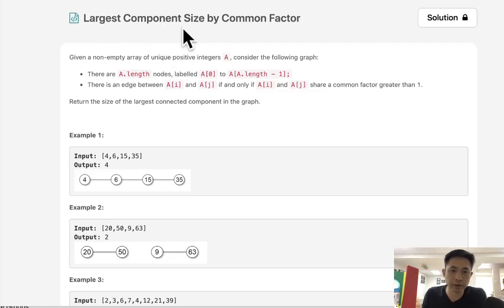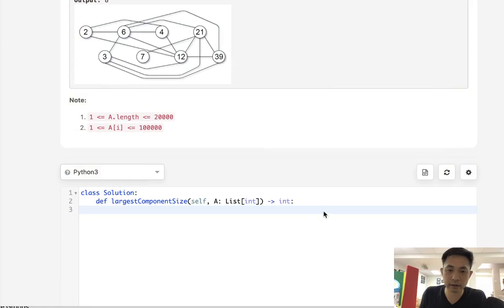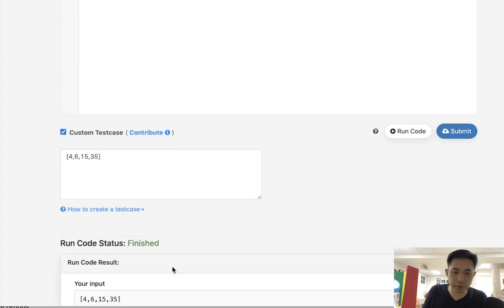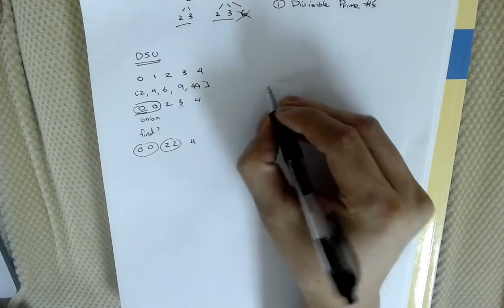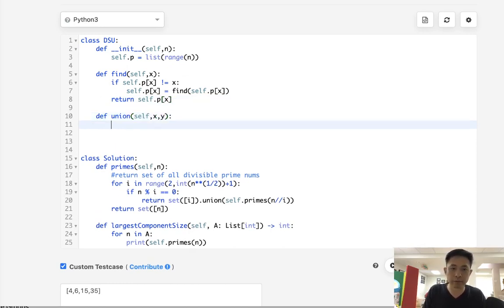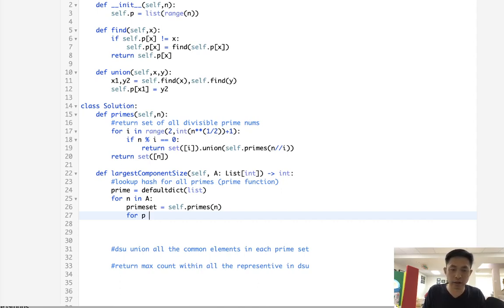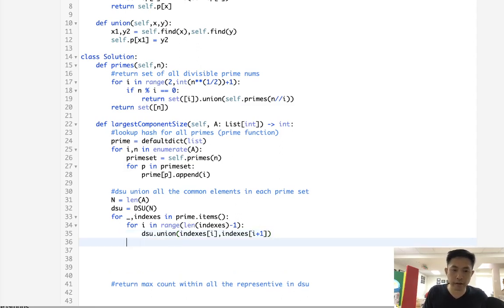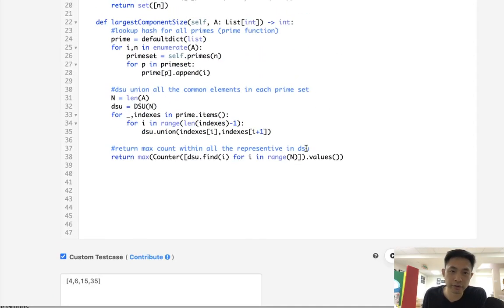Leetcode - Largest Component Size by Common Factor (Python)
Leetcode - Largest Component Size by Common Factor

I will not claim credit for this answer- Thank you DBabichev